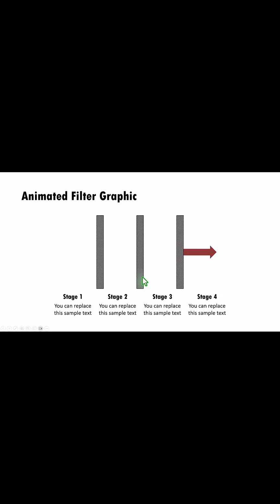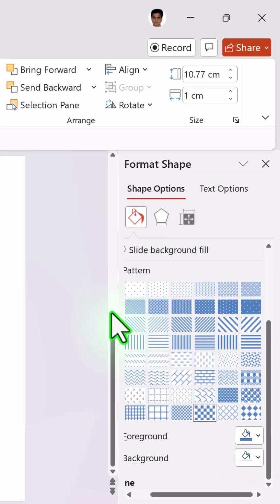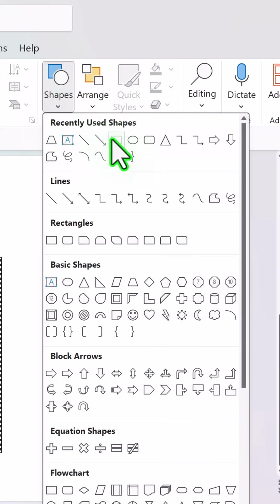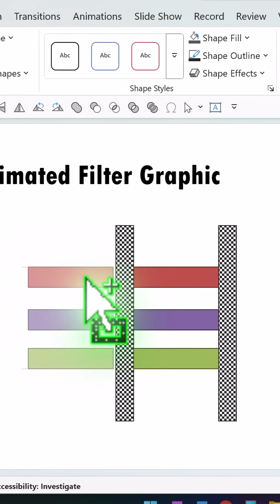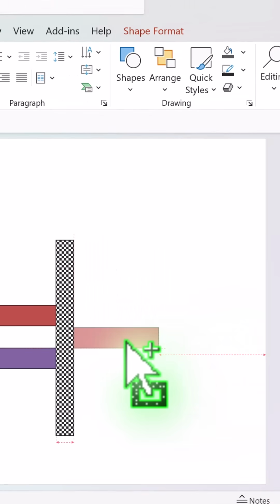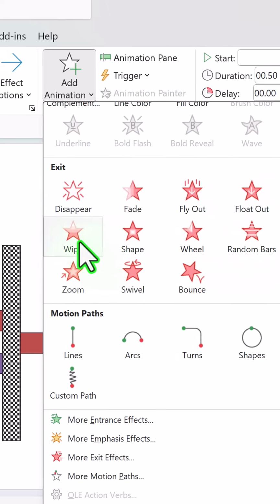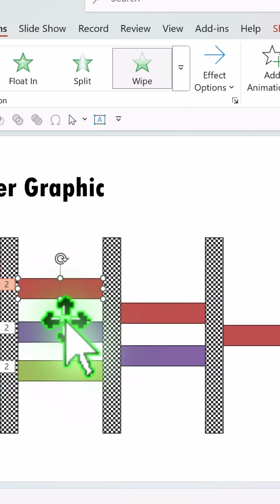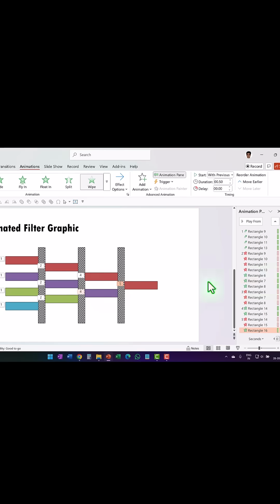VISUALIZE the concept of Filtration in PowerPoint